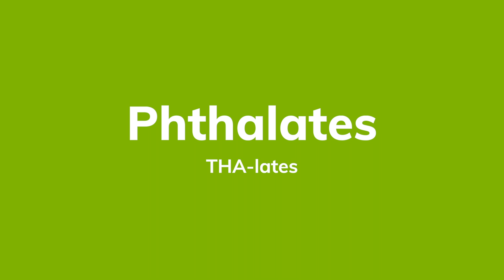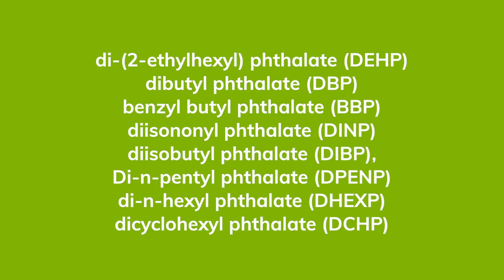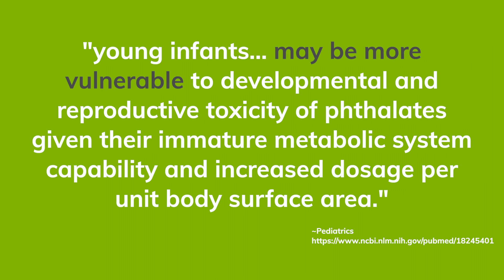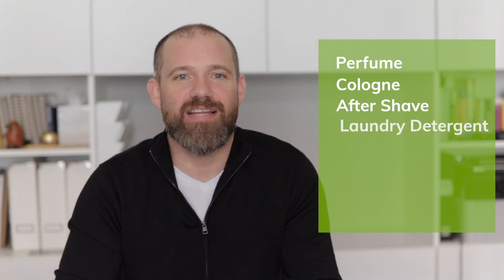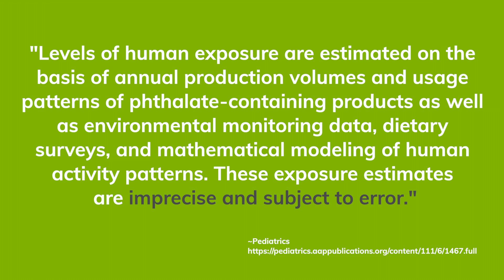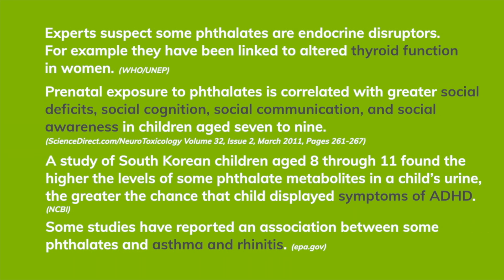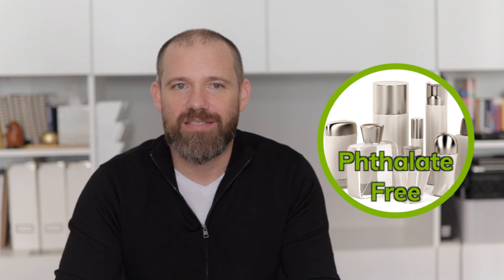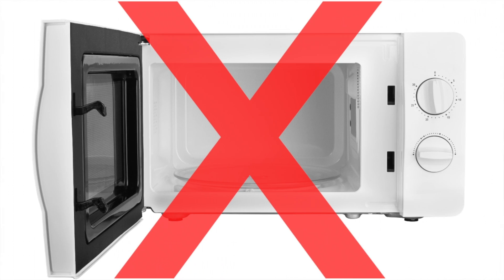What You Need to Know About Phthalates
Phthalates, the 'everywhere chemical' have been popping up in big media outlets in recent years. Many studies have revealed just how common these plasticizing chemicals are, and studies are also staring to show just how questionable and potentially dangerous phthalates are to our health.

As with most chemicals, babies and children may be much more susceptible than adults.

The government has taken some measures to limit phthalates in some nursery and children's products, they’re still widely used in common household goods.

Researchers have found phthalates and phthalate alternatives have a broad range of potentially harmful health effects, it’s worth taking the time to understand phthalates.